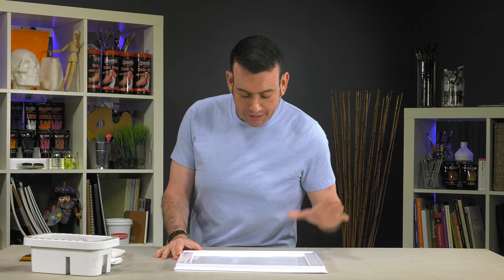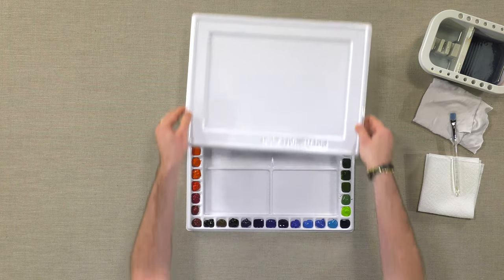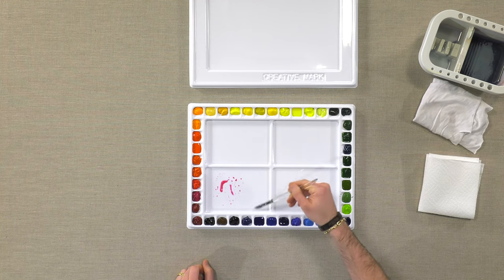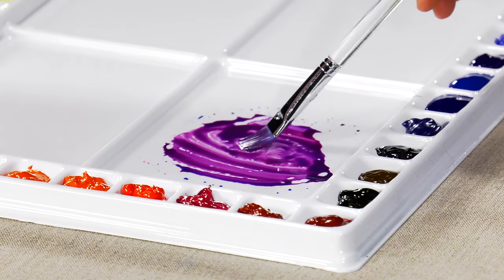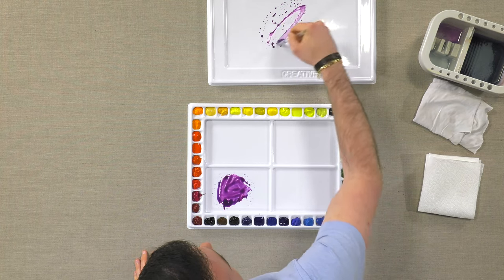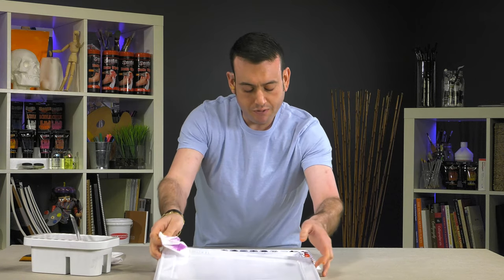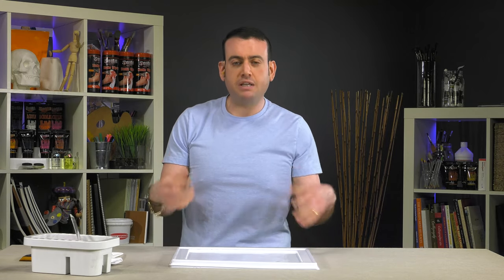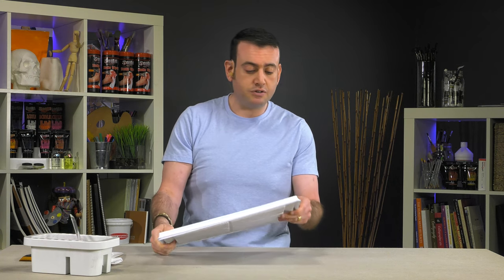Creative Mark Watercolor Palette with Cover - Product Demo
Creative Mark Watercolor Palette With Cover

This well constructed 12 × 16" white plastic watercolor palette features 40 small square wells and 4 large mixing areas. Includes a palette cover that features a 9 × 12¾" unrestrained mixing area.